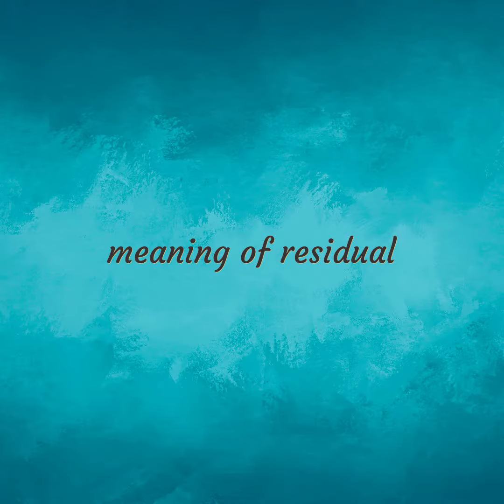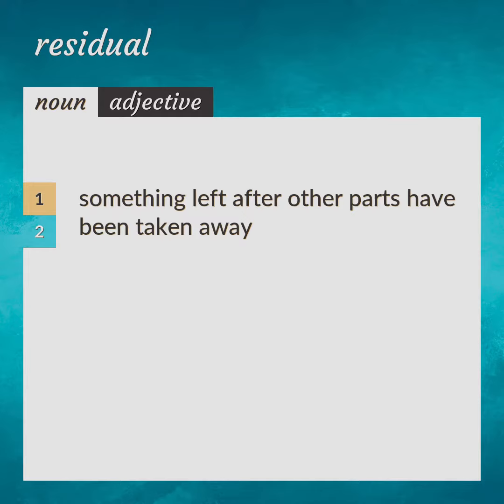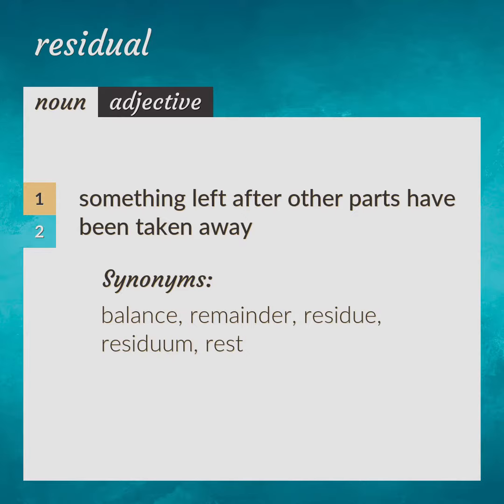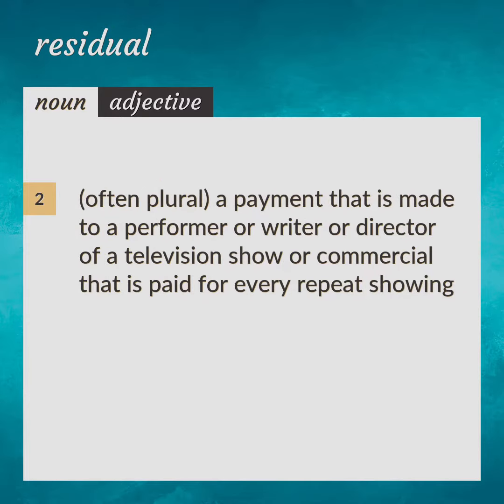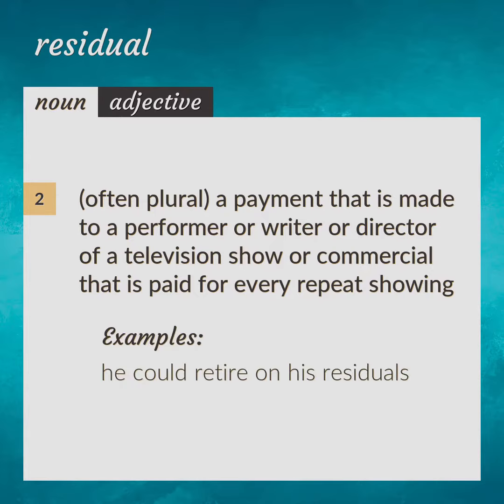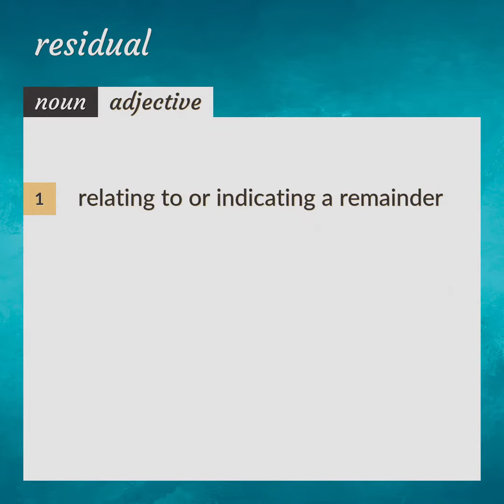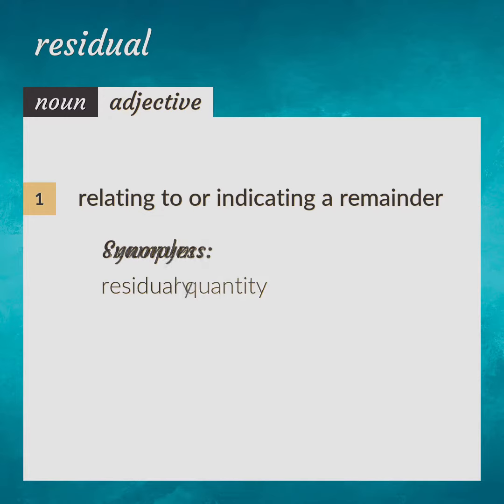Residual | meaning of Residual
What is RESIDUAL meaning?